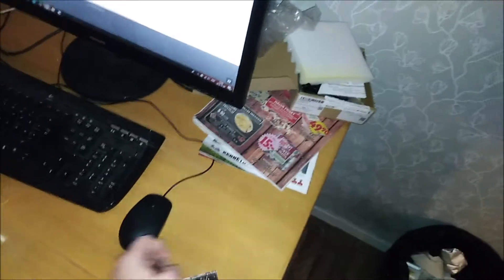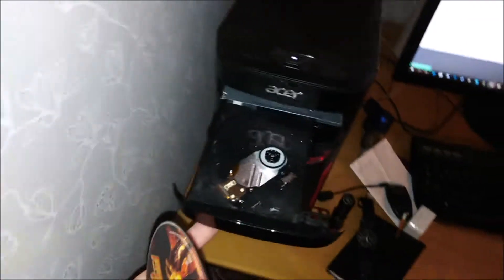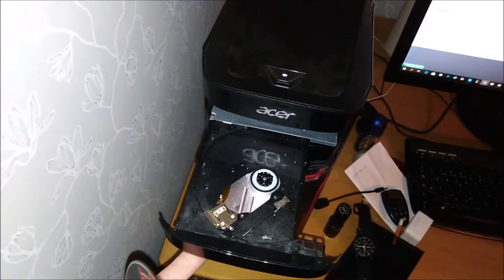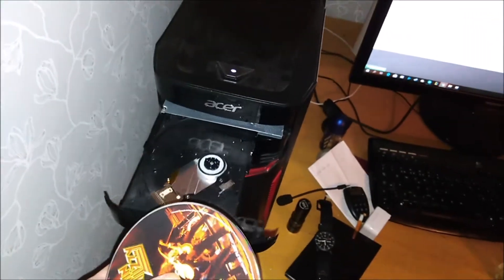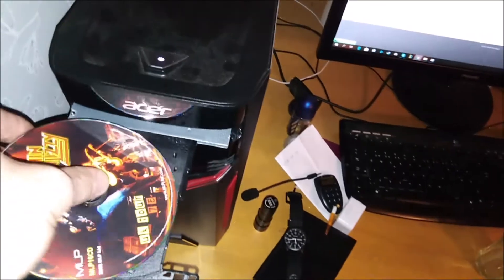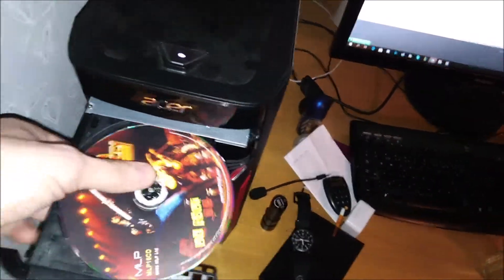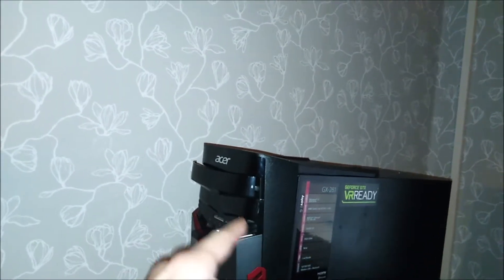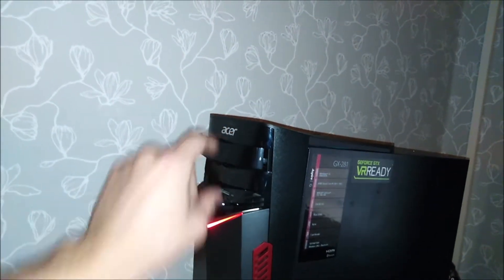Wobbly drive how to fix ?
how to fasten my slim drive inside this pc?